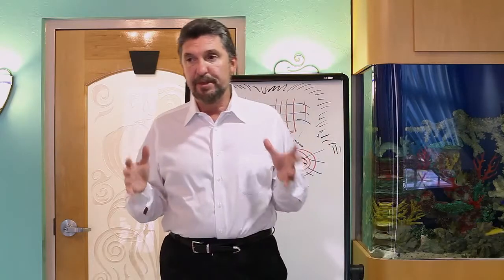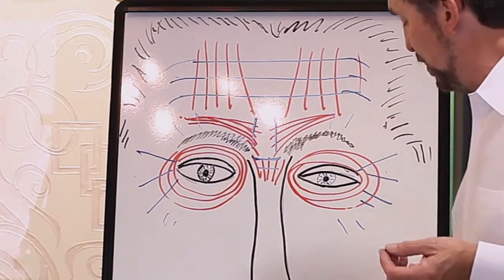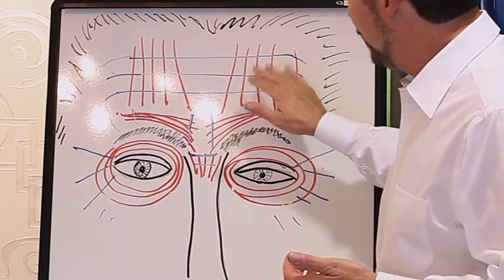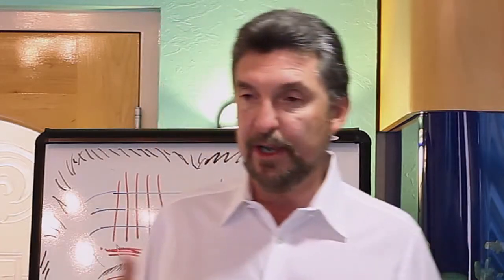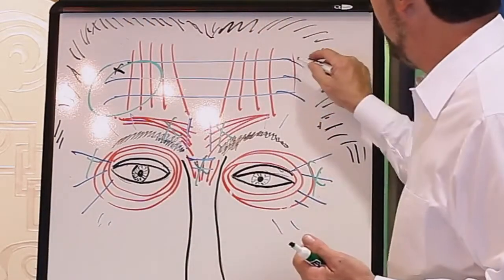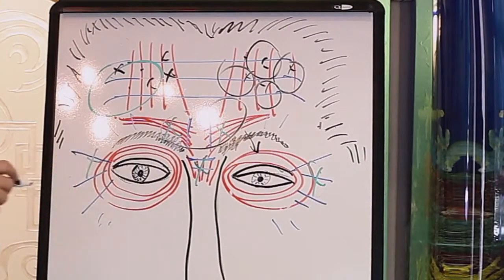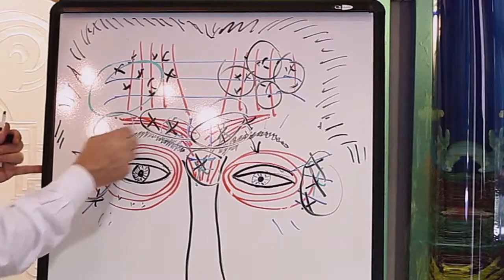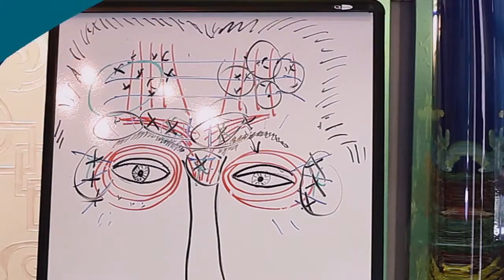Botox Naples FL Questions 239 348 7362 Ask Dr Manny Pena Medical